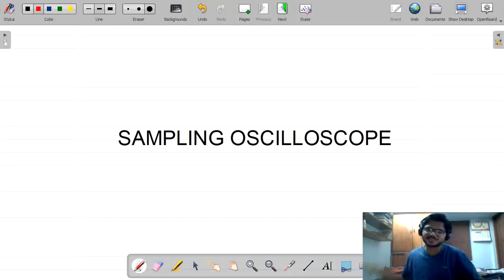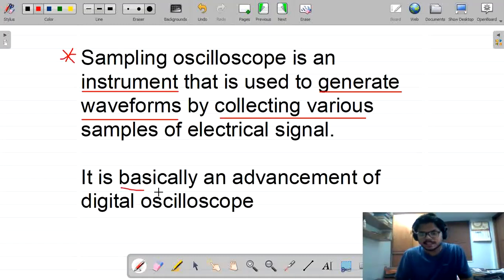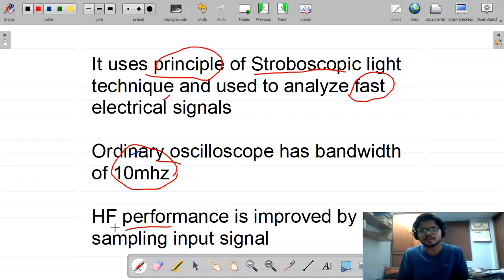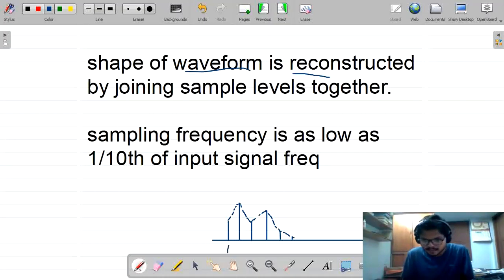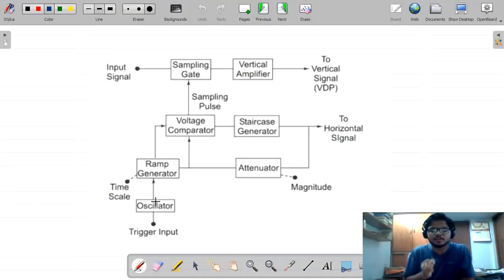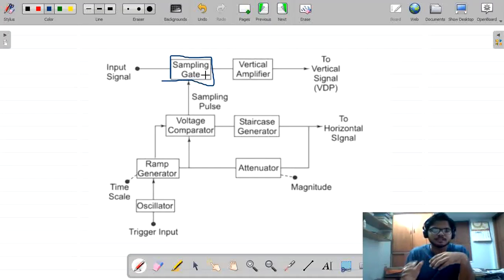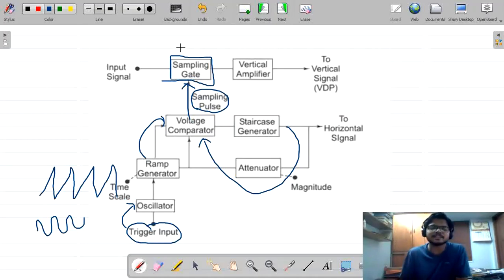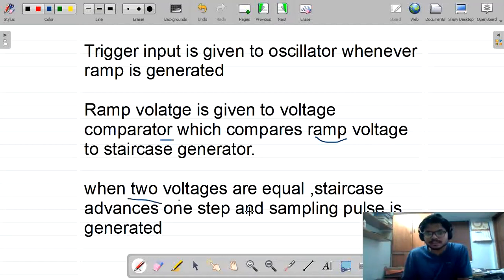SAMPLING OSCILLOSCOPE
follow telegram group for pdf of Youtube lectures